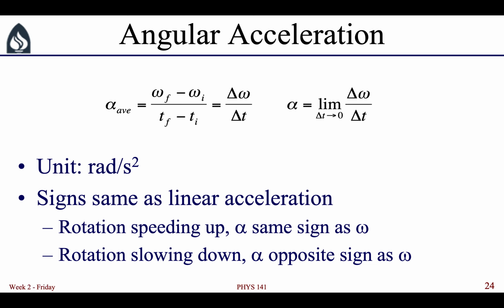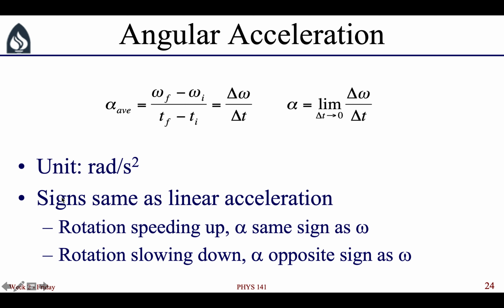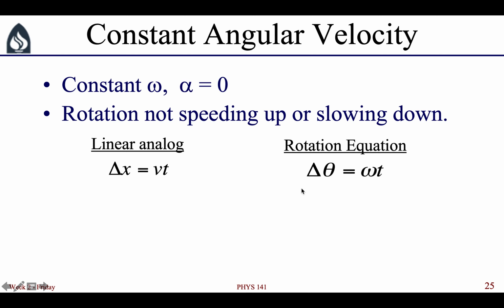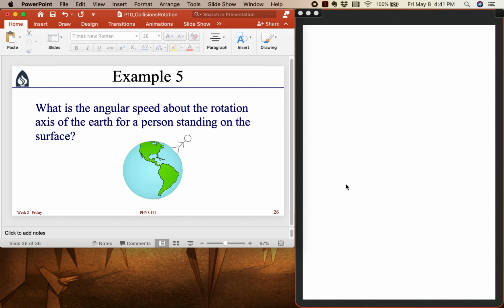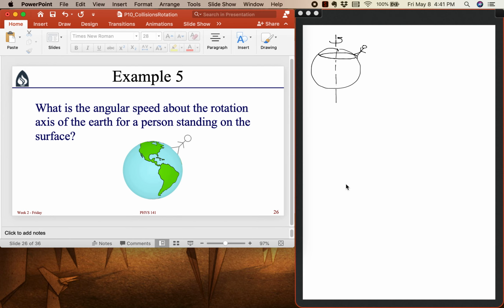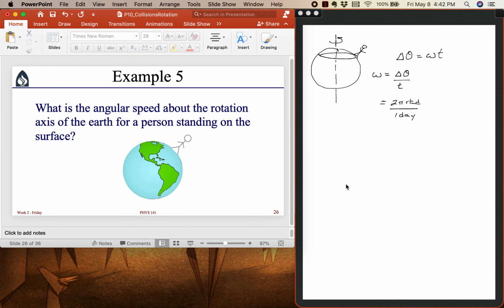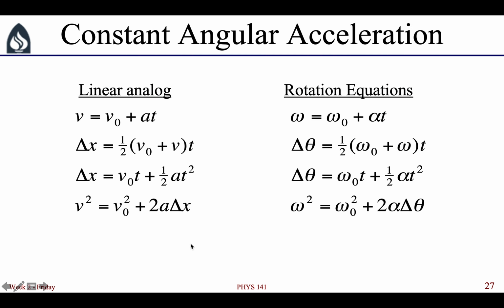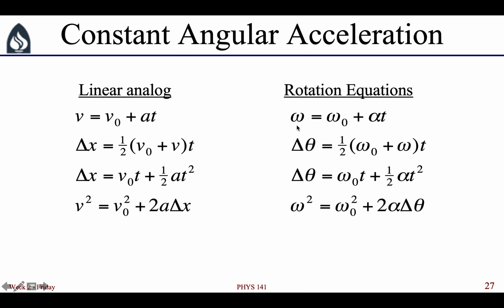PHYS141 Lesson10 Ch9 Sec1 2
Angular Acceleration, Rotational Equations of Motion